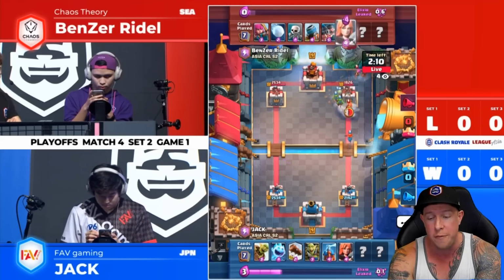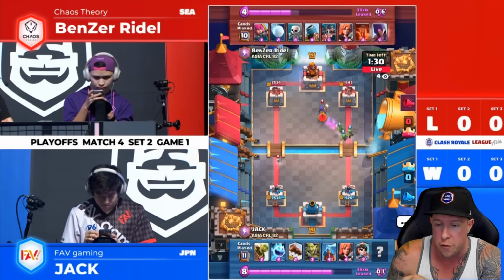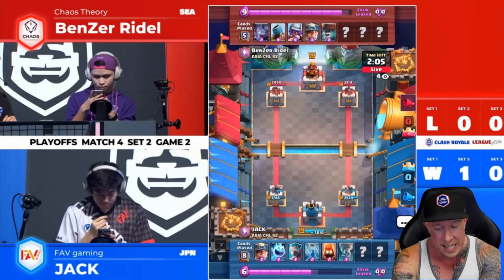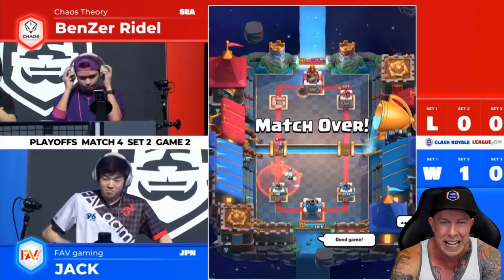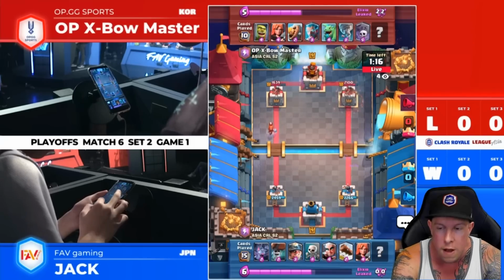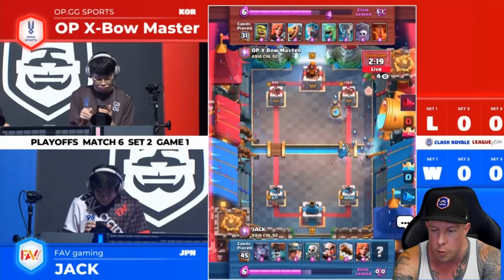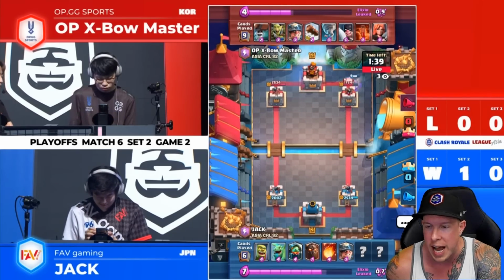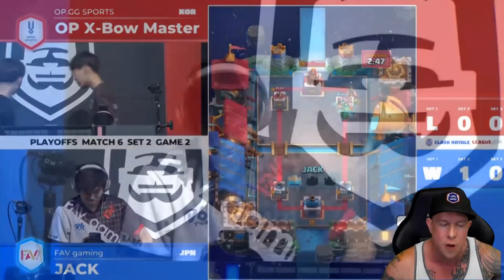HIGHEST SKILL Pro? JACK "CYCLE GOD" CAN NOT LOSE!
2.6 Cycle God Jack Refuses to Lose | CWA Mobile Gaming

Clash Royale's pro tips series continues on CWA Mobile Gaming! Today we'll take a look at Jack's recent all-star performance in CRL Asia. He was able to take down Benzer Ridel and X-Bow Master in the finals using cycle decks and a surprise Lava Hound deck. Enjoy the gameplay!

►►DECK LINK►►

- Noah McDiarmid
- Austin Hoover
- Mark Figueroa
- Richard Parnell
- Tyler Skinner